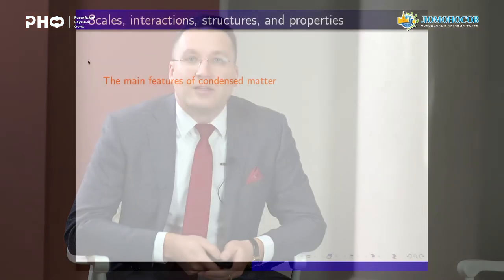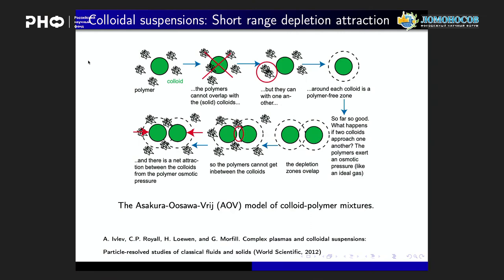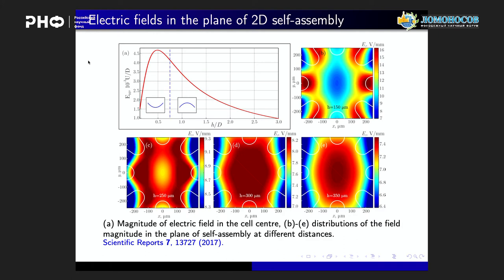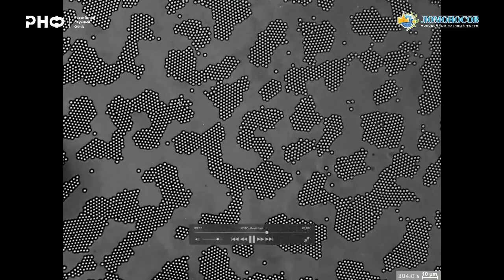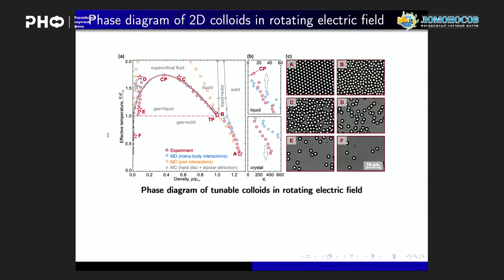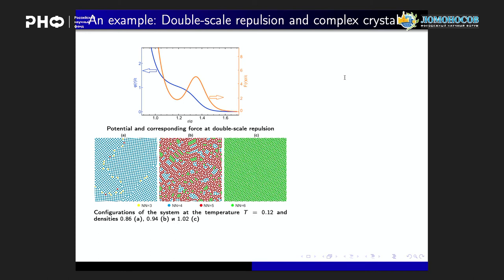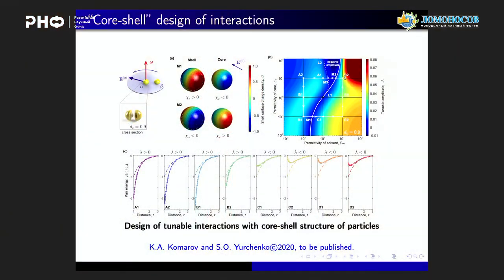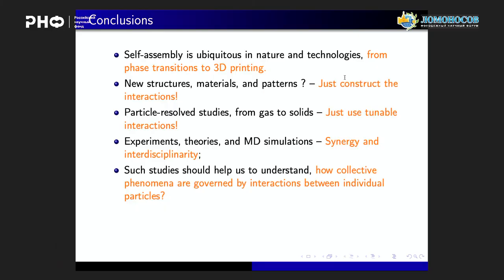Soft matter with tunable interactions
Stanislav Yurchenko – Chief Researcher at Scientific and Educational center "Photonics and IR-Technology", Professor of Physics Department at Bauman Moscow State Technical University.

Soft matter with tunable interactions between particles: The Laboratory for the physics of liquids, crystals, and materials of the future.

Soft matter is ubiquitous. Liquids, polymers, protein solutions, emulsions, and colloidal systems (microparticles dispersed in molecular fluids), cells and bacteria are examples of soft matter. Many molecular-like phenomena can be observed in real time in colloidal systems, including crystallisation, condensation, gelation, and glass transition. Individual particles play the role of "atoms", assembling complex structures around themselves only due to their interactions with each other.
If the colloidal system is placed in external electric, magnetic, thermal, or light fields, the interaction between the individual particles can be tuned.
Soft matter with tunable interactions between particles represents a laboratory for condensed matter physics, allowing us to see exciting fundamental phenomena at the level of individual particles.
What are colloidal suspensions? How to tune interactions between microparticles? Why is this important for the design of new materials, understanding the physics of phase transitions, and the behaviour of liquids at the level of individual particles, from atomic and molecular to protein and colloidal systems? We will find answers to these and other questions together in the upcoming lecture on soft matter with tunable interactions between particles.